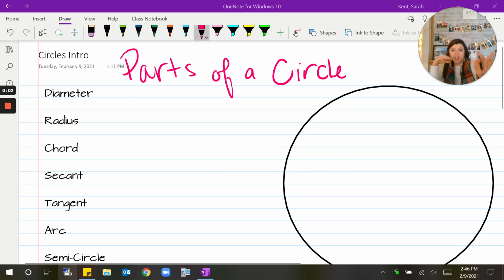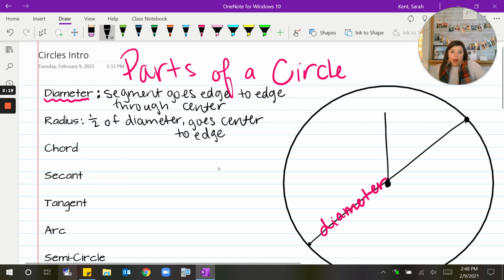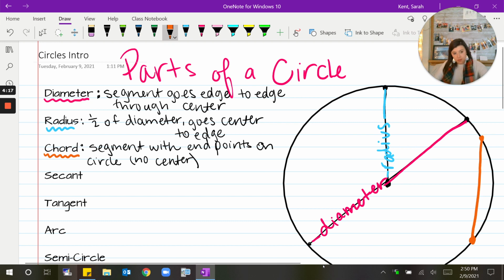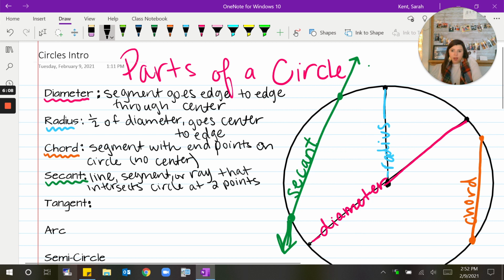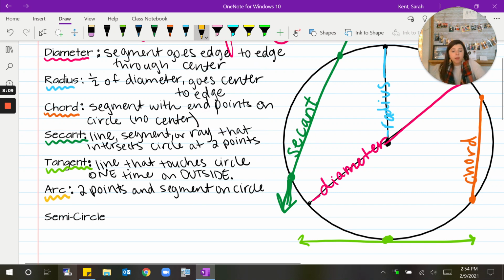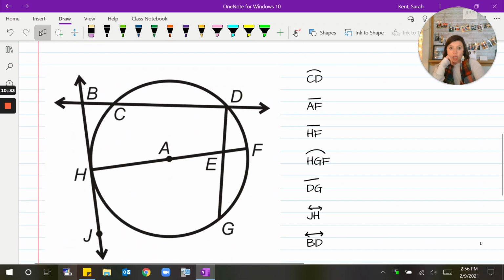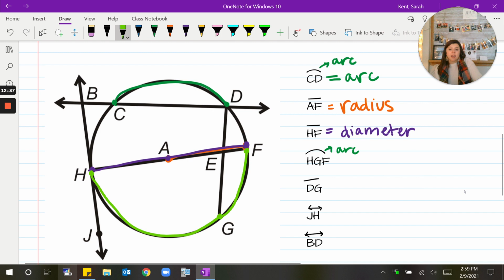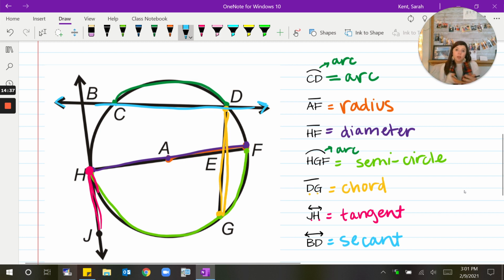6.1 Notes - Parts of Circle